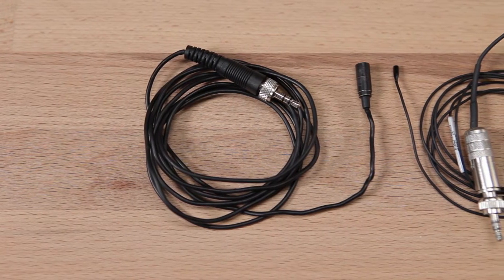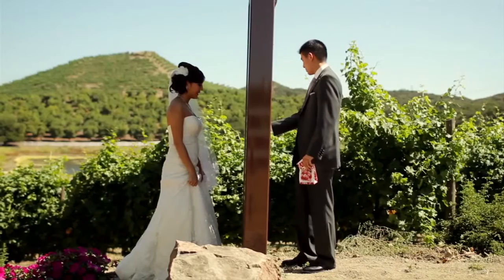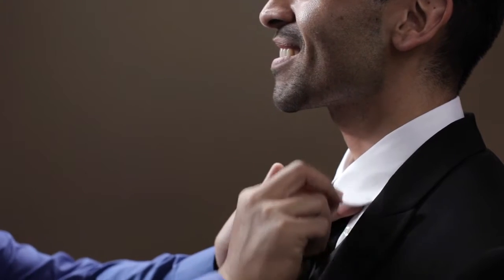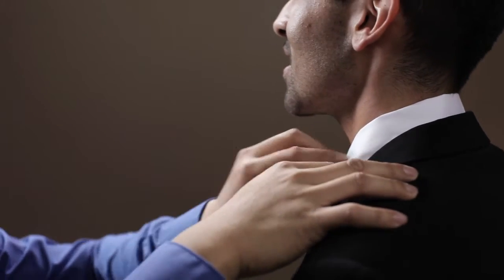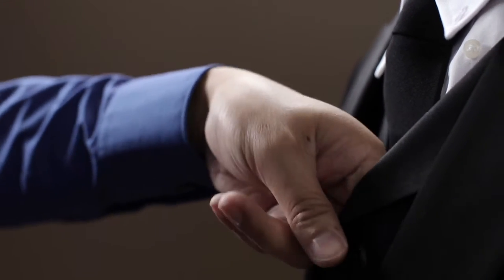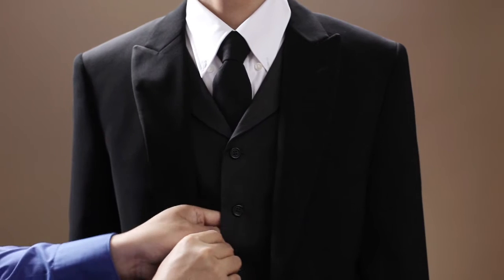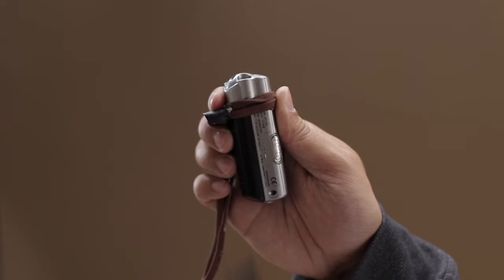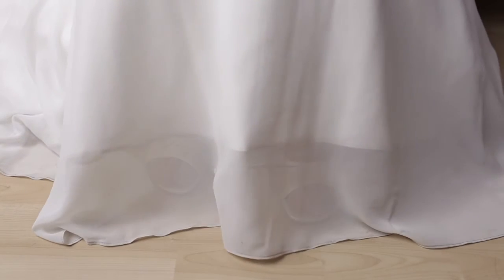Filmmaking Tips: How to Set Up Wireless Audio Packs and Lavalier Microphones - SMAPP Series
Advanced microphone techniques using a Lavalier Microphone and audio pack. Includes how to hide the mic under ties, colors, and form-fitting dresses.

0:11 Advanced Lav Mic Techniques
0:15 Cleanest audio possible
1:29 Types of Lav mics
1:50 Hiding the Mic
3:22 Hading a lav mic under a tie
4:30 Mic-ing a bride

Stories have the power to change the world. Each story is a rallying cry—to unite, to empower, to heal. And we believe that everyone should have that power.

Muse is a structured storytelling process to help guide you in creating and clarifying your vision and bringing your stories to life. Muse was developed by the 5-time Emmy award-winning Stillmotion team.